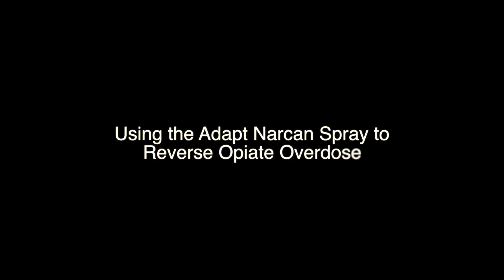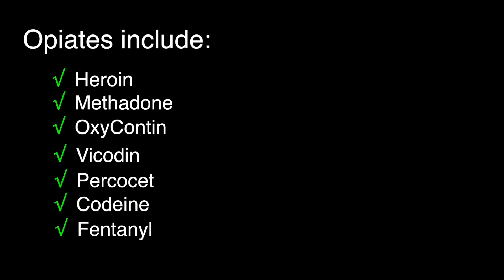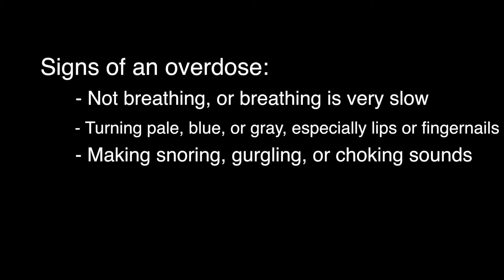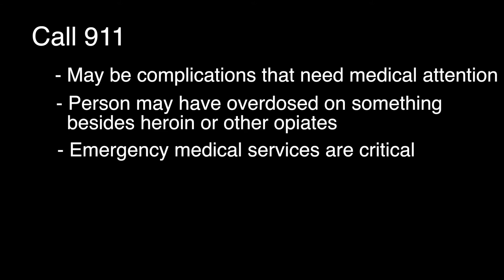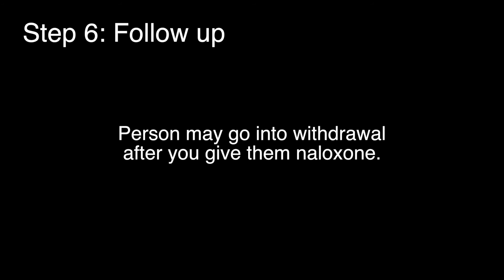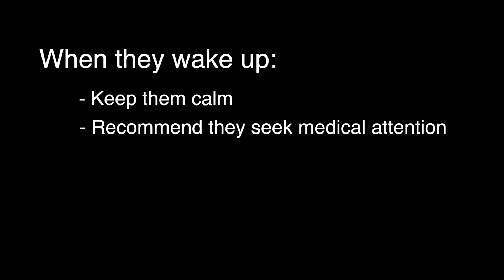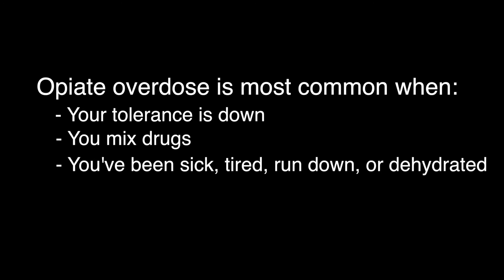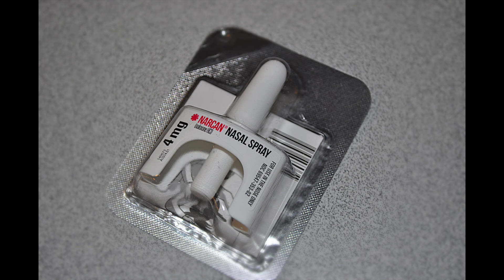Using Adapt Nasal Narcan to Reverse Opiate Overdose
Learning how to recognize an opiate drug overdose and administer naloxone can help save someone's life. This episode shows how to use the Adapt Narcan spray. Based on the training protocol created by the Oregon Health Authority